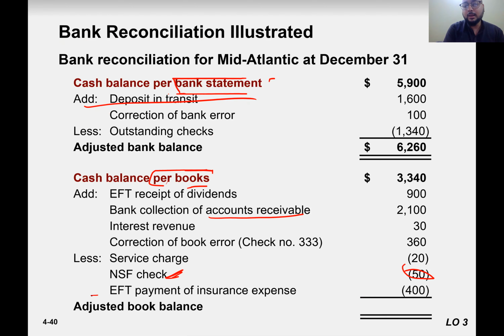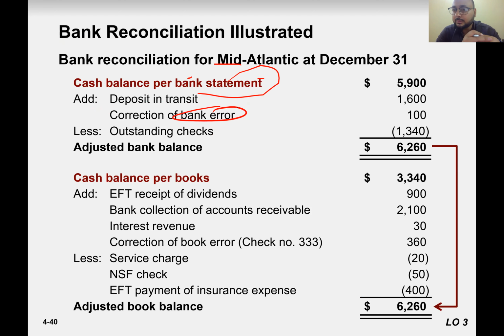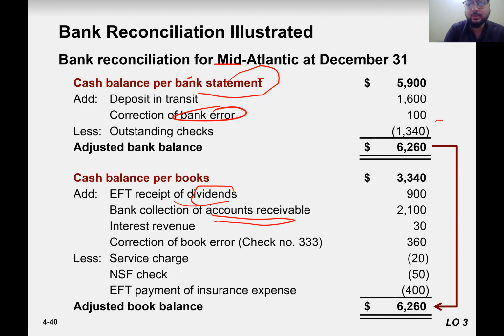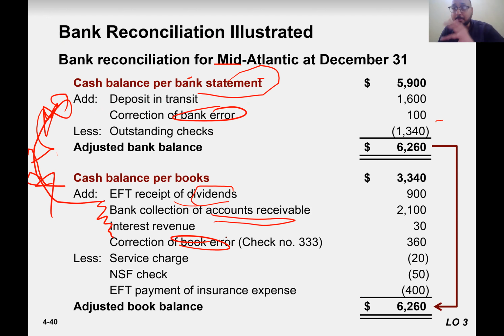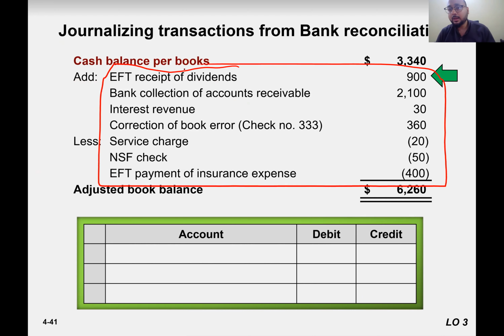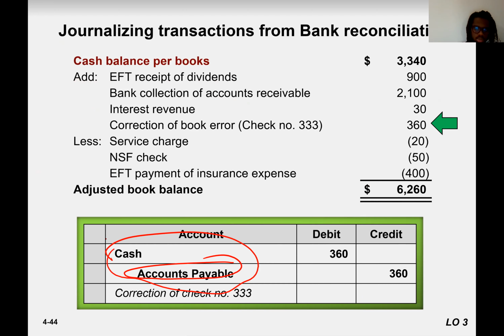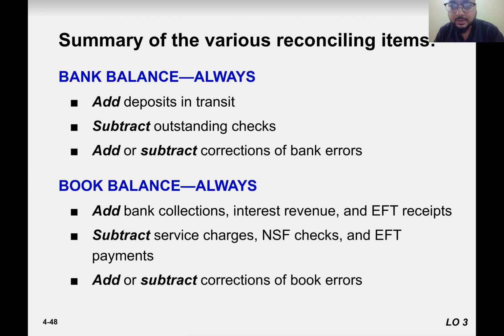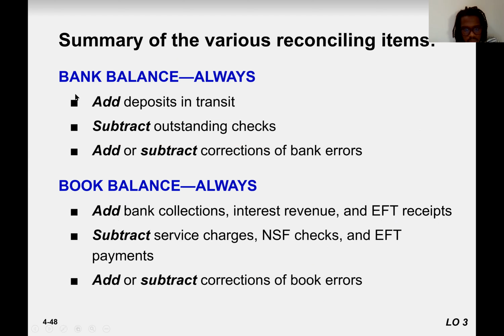Accounting (Fall 2021) Lecture 7 - Internal Control and Cash - 8